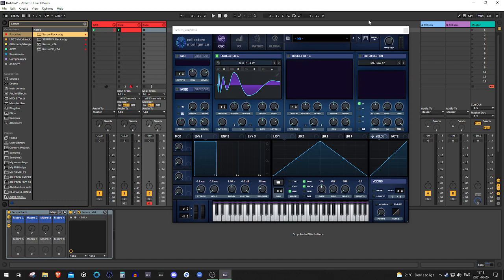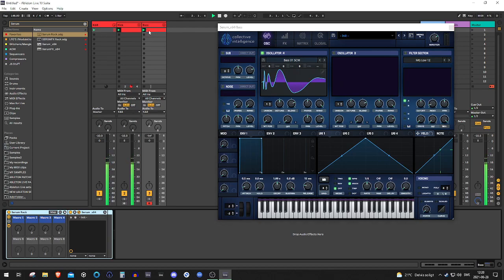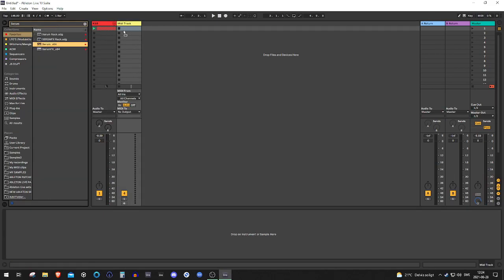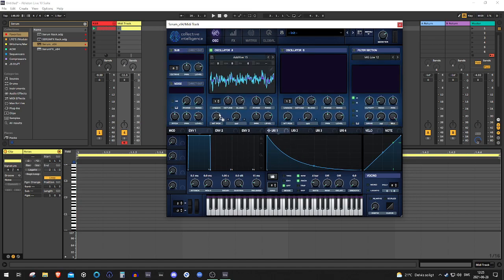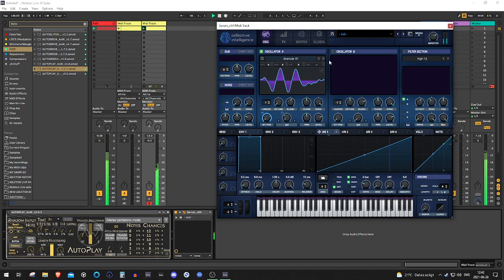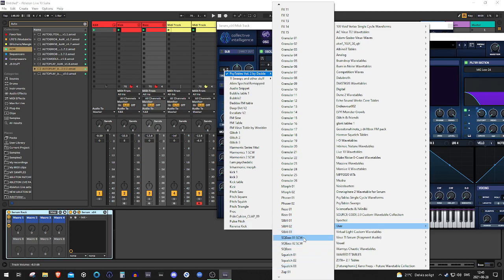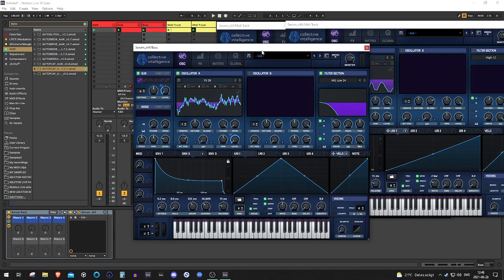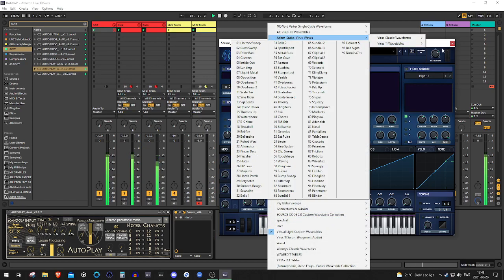PsyTables Vol. 2 - Another Wavetable pack for you to explore!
In this pack you'll find lots of additive based wavetables which are perfect for cool futuristic sci-fi effects, atmospheres and similar timbres. Apart from that, you'll also find some Risers, FX's, FM, Basses, Granular and even wavetables made from bird tweets! All in all, there's a total of 205 wavetables to explore.

Among the actual tables you'll find 5 presets each for Serum (vers. 1.344) and Vital (1.0.8) so you can hear them in context.

00:00 Intro
01:37 Bass patch
04:17 Bass tables
06:00 Additive tables
08:55 Additive Plings & Plongs
10:40 Additive Phaser
11:16 Additive Riser
11:55 Additive UI
13:55 Additive Wobbler
14:20 Birds
16:12 Comb
16:23 Dafuq
16:43 Eeriee
18:24 FC
18:57 FM
20:14 Formant
20:51 FX
23:59 Granular
25:26 Morph
25:32 Phaser
26:00 S&H
26:27 Square Bass
30:54 Squelches
31:20 Outro